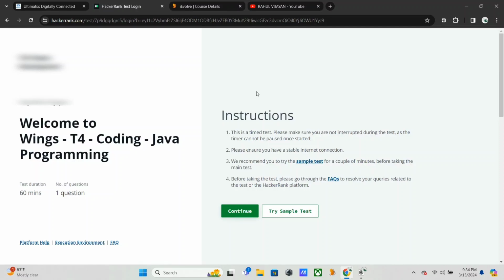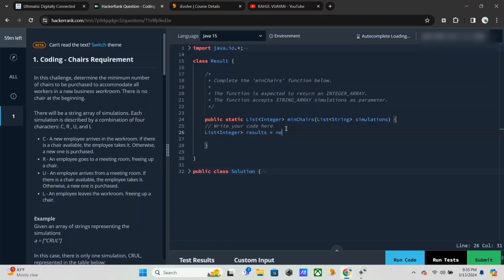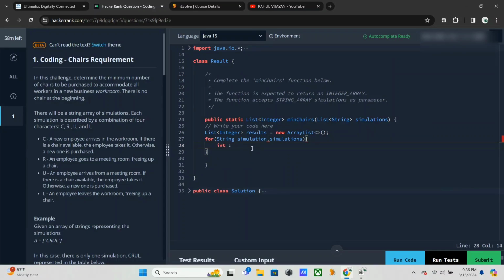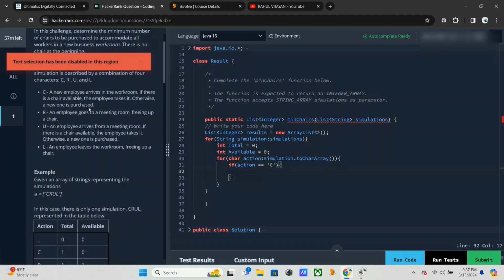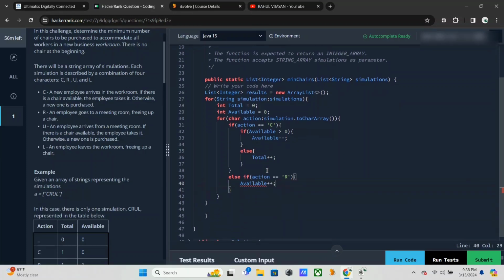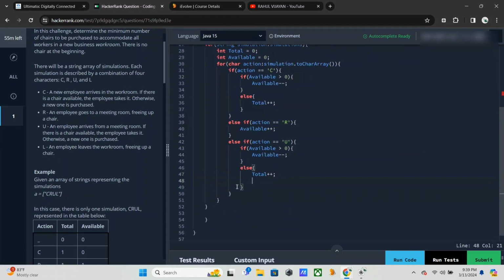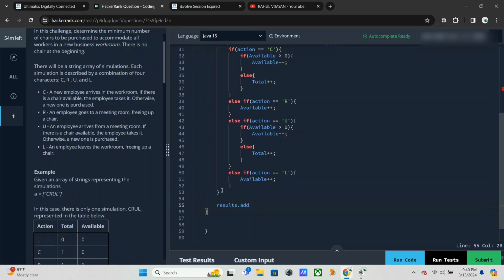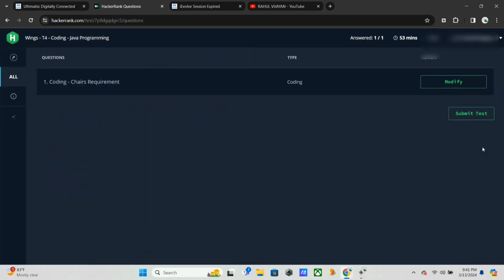TCS Wings-1 T4 - Programming Java | Chair Requirement - Core java - HackerRank | Rahul Vijayan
Hello everyone,
Its the coding demonstration of TCS Wings 1 track T4. In that 2 are there for java, spring boot and core java. It is the code of core java.
Share to the needy.